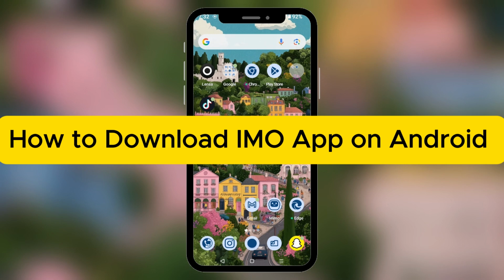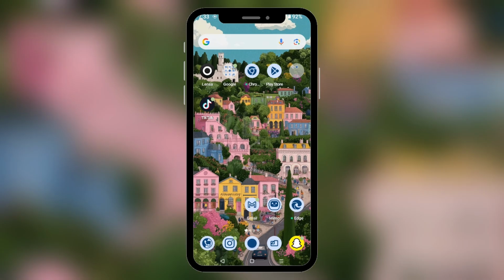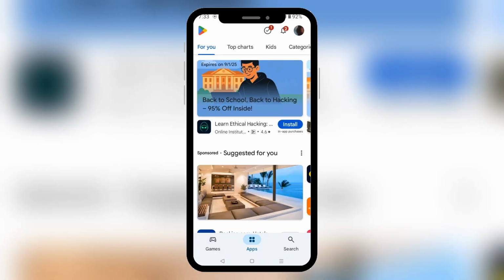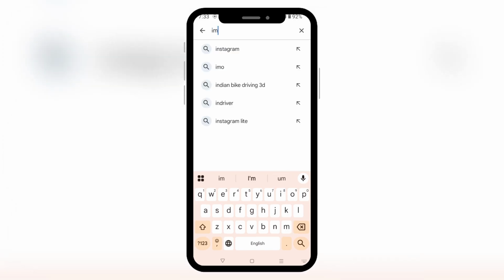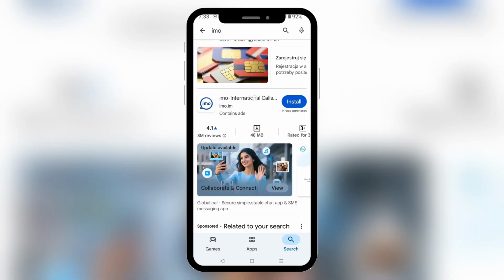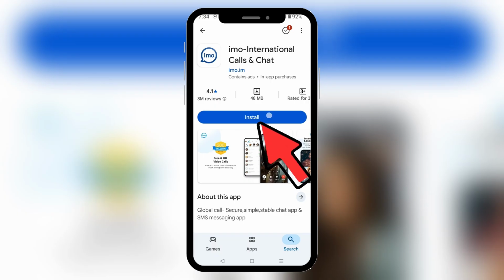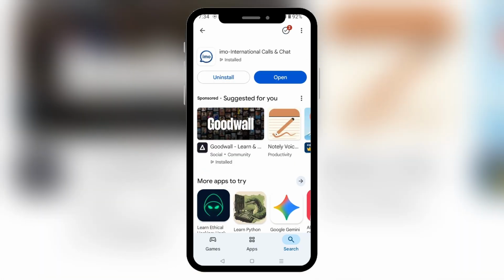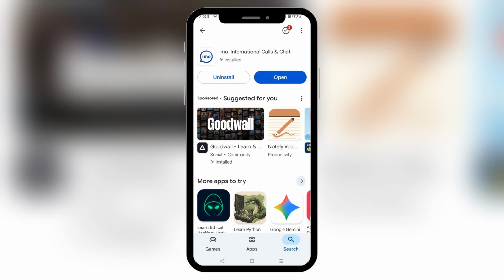How to Download IMO App on Android 2025?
If you’re looking for a simple guide on how to download IMO app on Android, this video will walk you through the entire process step by step. IMO is a popular communication app that lets you chat, make free voice calls, and video calls with your friends and family worldwide. In this tutorial, we’ll show you how to go to the Google Play Store, search for the IMO app, and install it safely on your Android phone. Whether you are new to IMO or reinstalling it on a new device, this guide will help you avoid confusion and make sure you’re downloading the official IMO app. You’ll also learn how to check for the correct IMO logo, verify the developer, and ensure you’re not downloading fake or unsafe versions. By the end of this video, you’ll be ready to use IMO to connect with your loved ones instantly, with all the features like text messaging, voice calling, video calling, and group chat right on your phone.